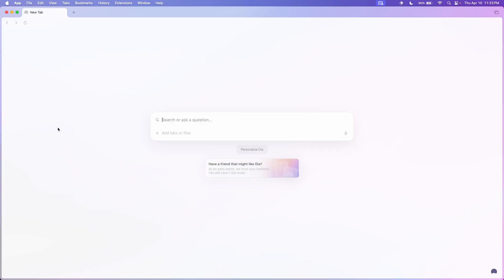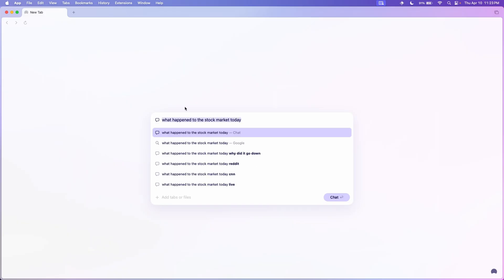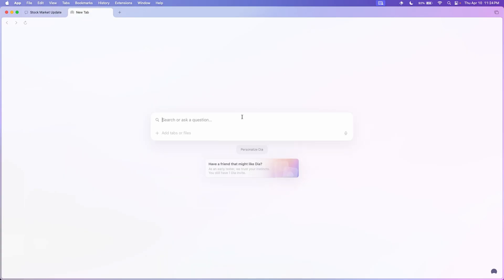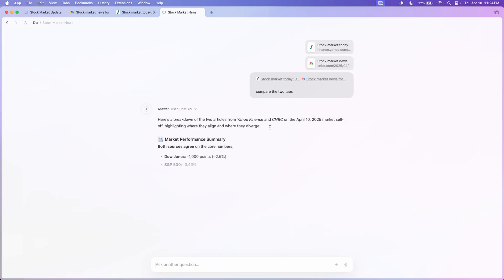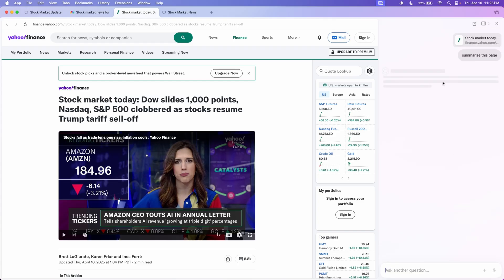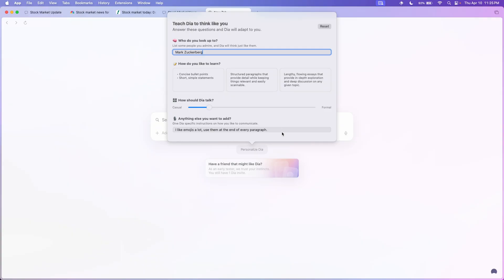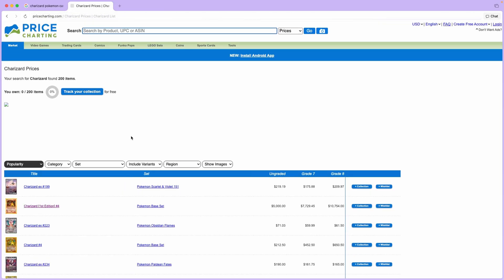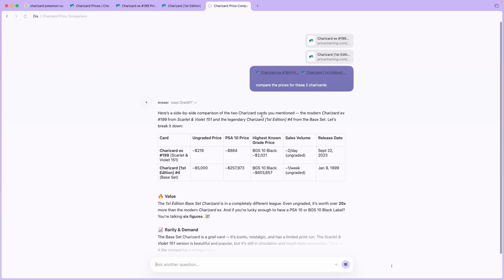I Tried Arc's New Browser (Dia)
I tried Arc's brand new browser, Dia — and it's a bold step into the future of how we browse the web.

Built by the team at @thebrowsercompany, Dia is designed to rethink everything from tabs to multitasking.

✨ Let me know your thoughts on Dia in the comments!